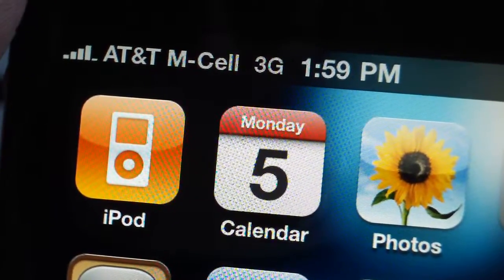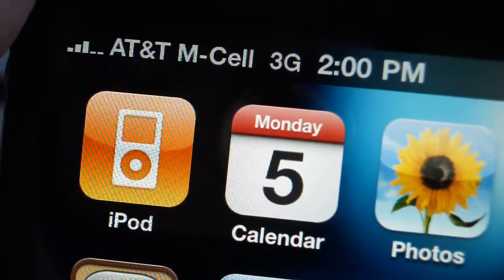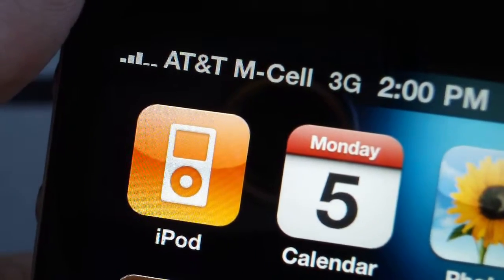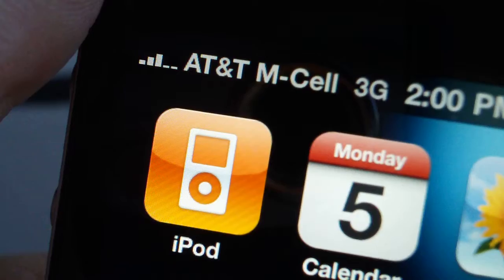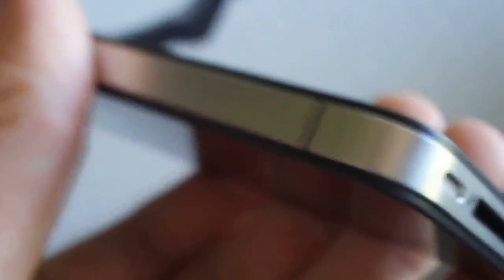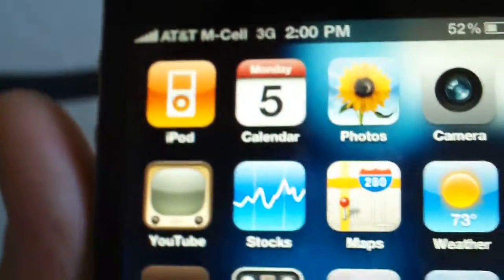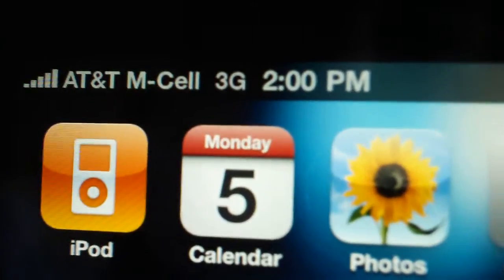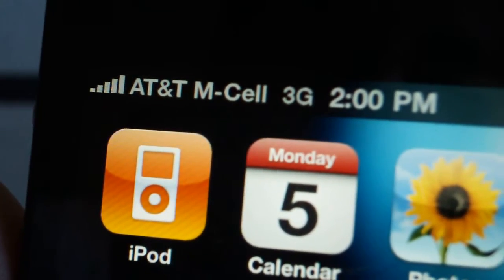iPhone 4 Antenna Issue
The iPhone 4 Antenna Issue demonstrated on my iPhone 4.